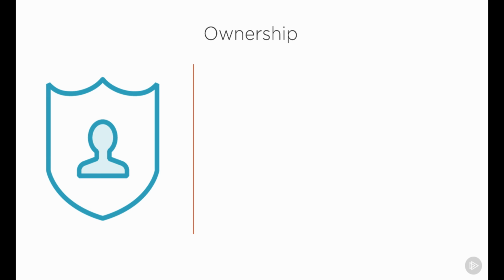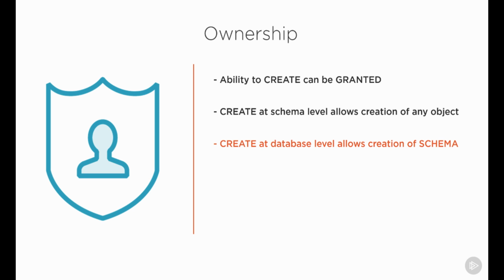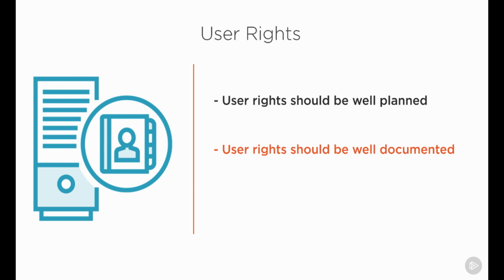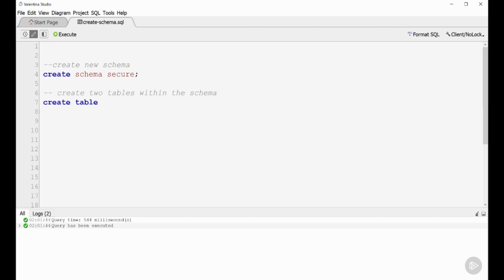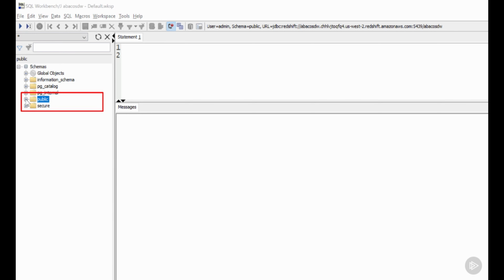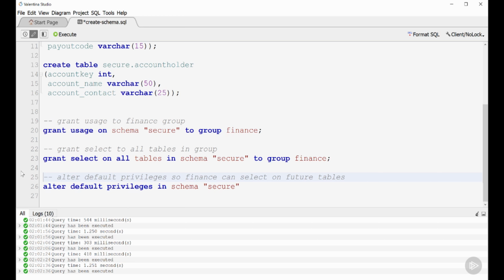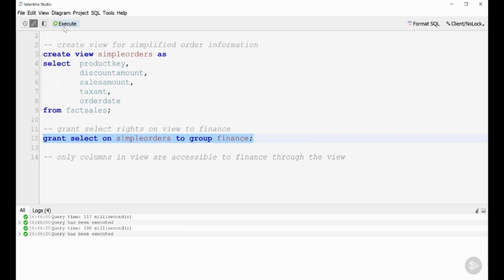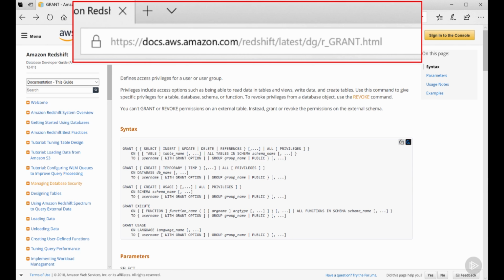Building Your First Amazon Redshift Data Warehouse33